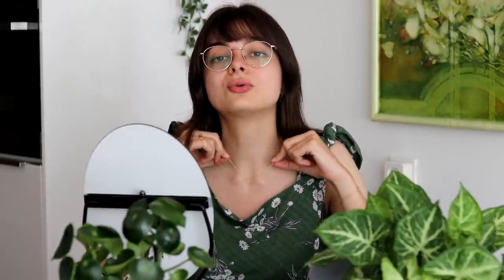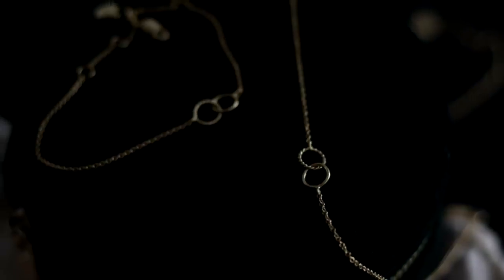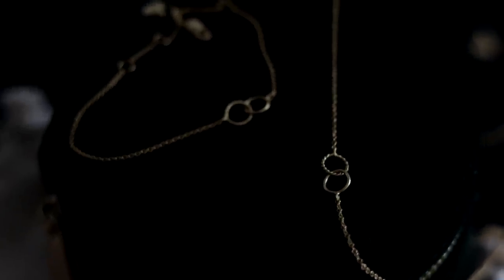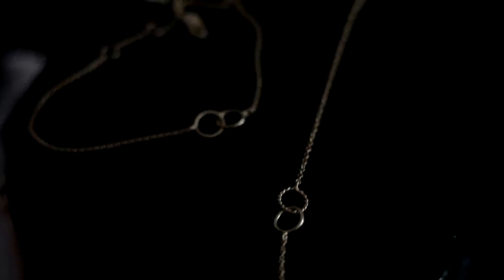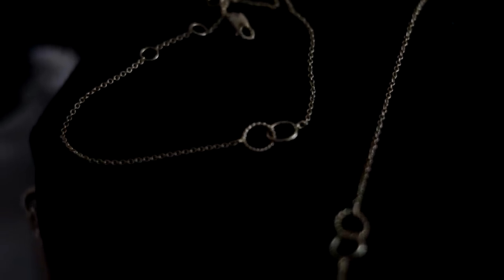Following An Authentic 1927 Makeup Tutorial 💄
It's been a while, but I've finally got another vintage makeup tutorial to follow! This time I'm going to be guided by Marjorie Oelrichs and her "Home Beauty Course". Enjoy watching!

Enjoy browsing!

Love,
Lucy